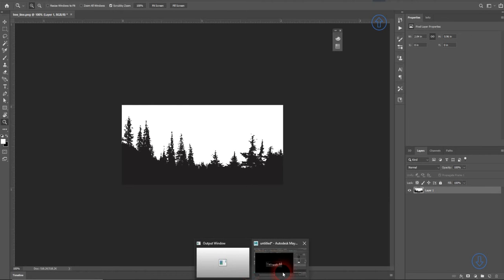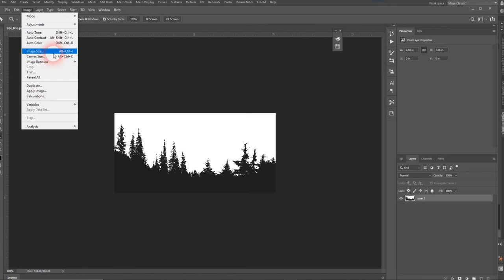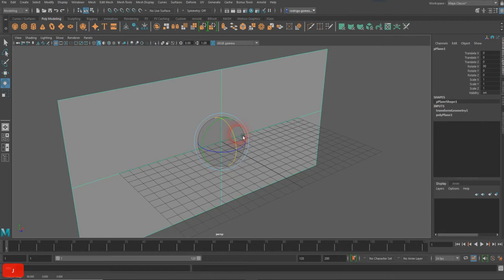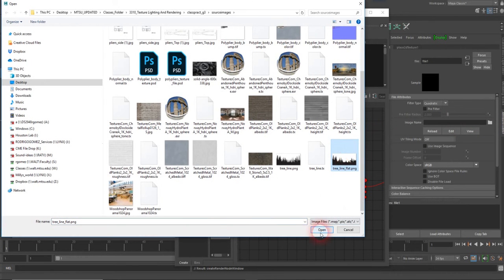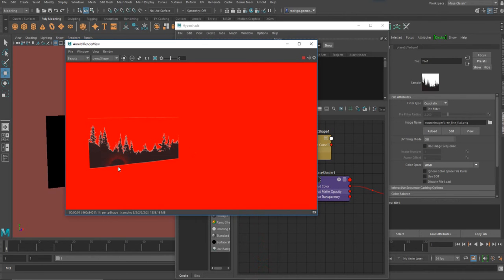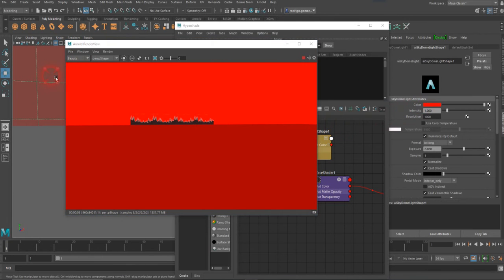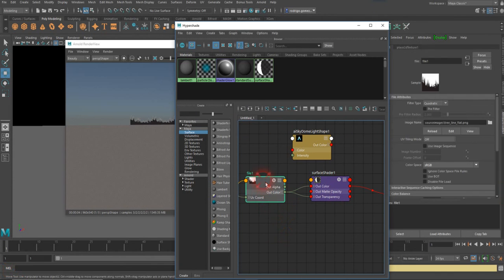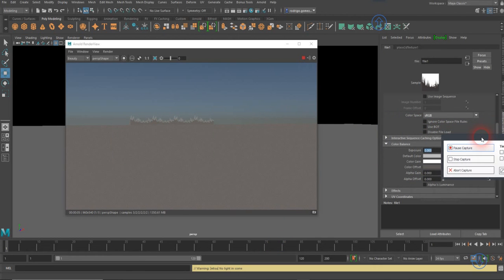Using a Transparency Plane